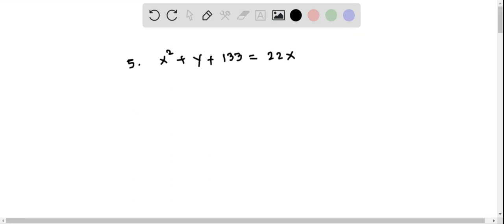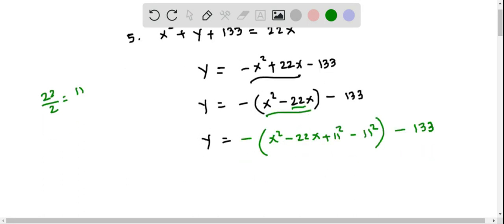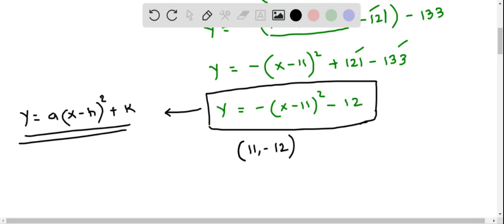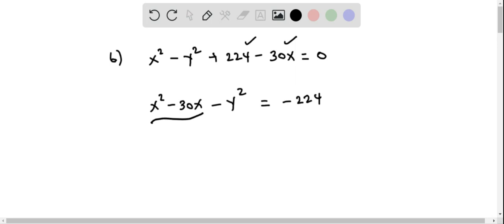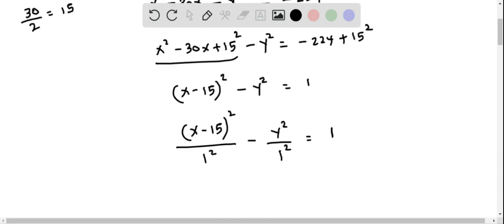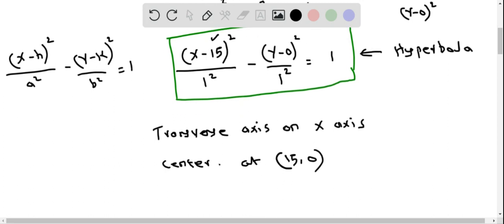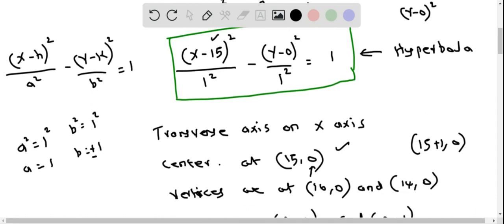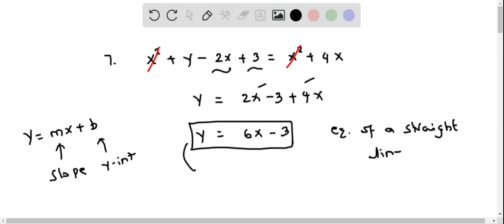PreCalculus Classify conics and write in standard form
Classify conics and write in standard form